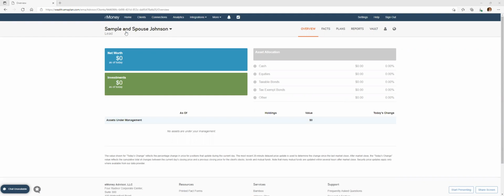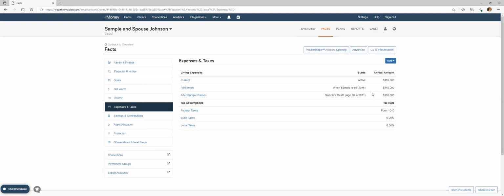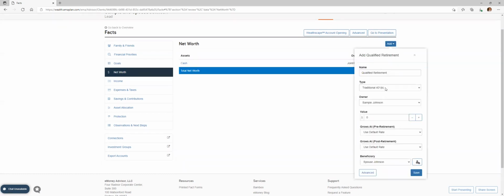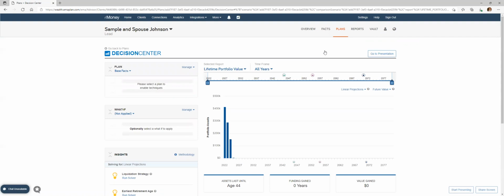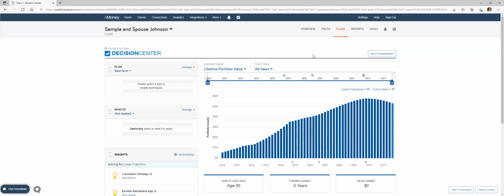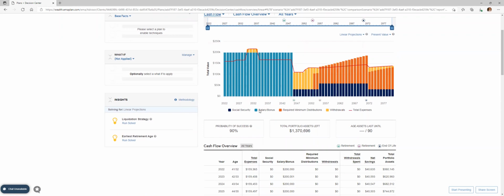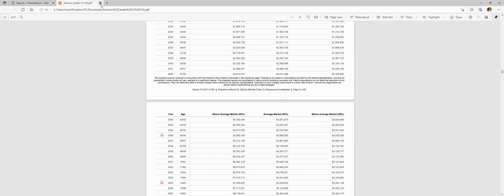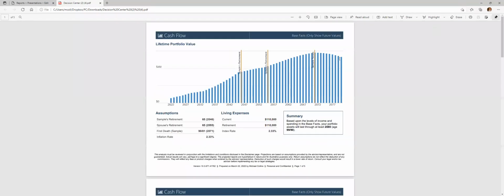Teaching the basics of eMoney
In this class I will teach you about eMoney while wearing my Chewbacca hoodie.